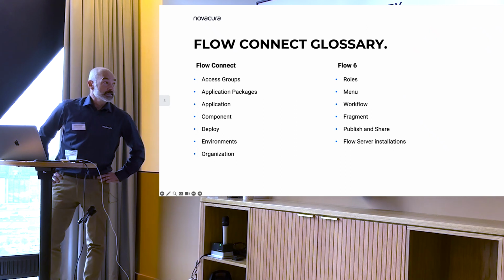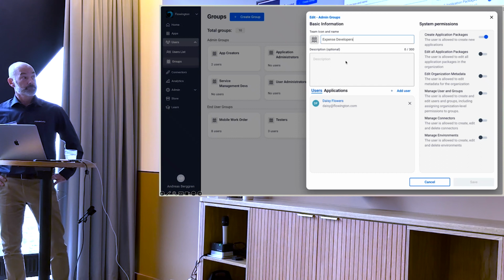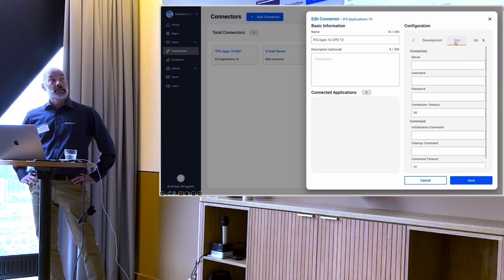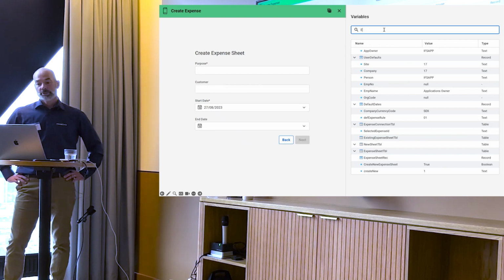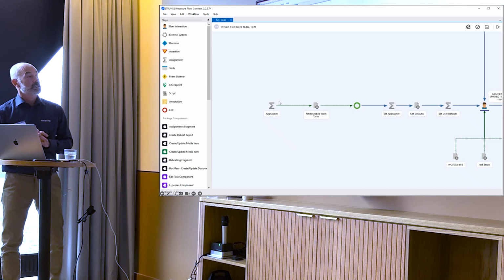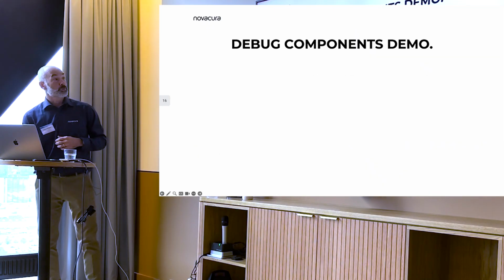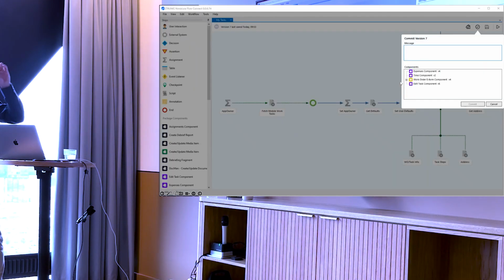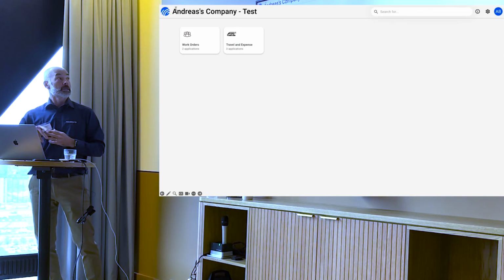A closer look at Novacura Flow Connect - Andreas Berggren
Andreas Berggren, Product Owner, Novacura, during his presentation at Novacura Flow User Conference with A closer look at Novacura Flow Connect: Live session to present differences between the upcoming Flow Connect and current Flow 6.X product line.